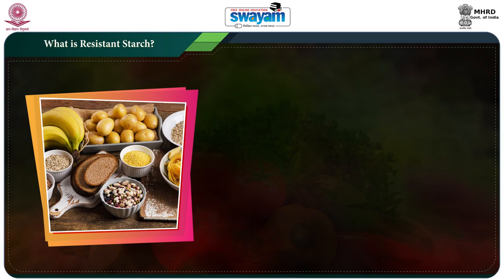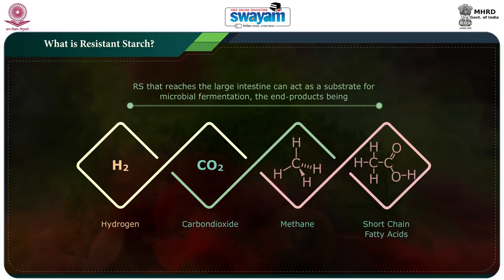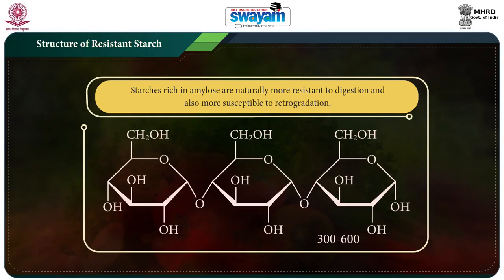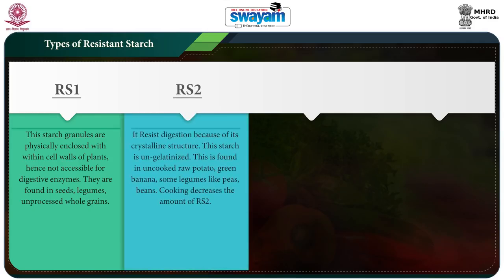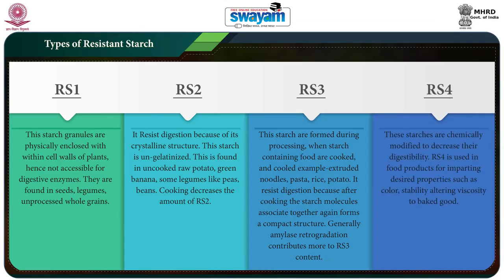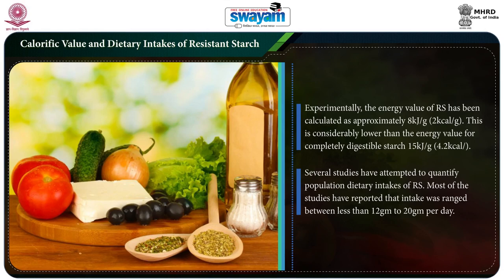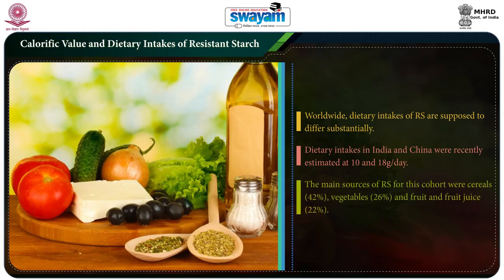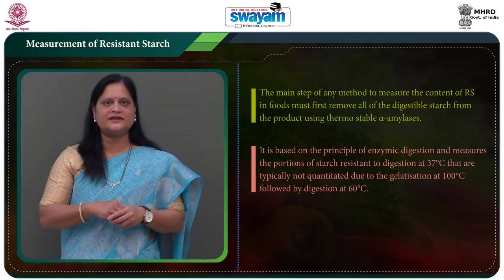FFN W5 M11 V1